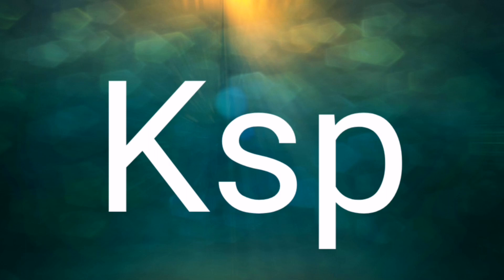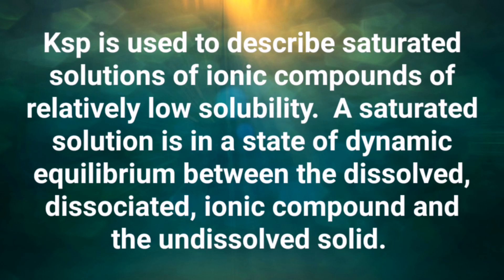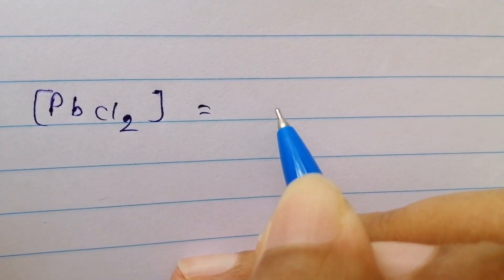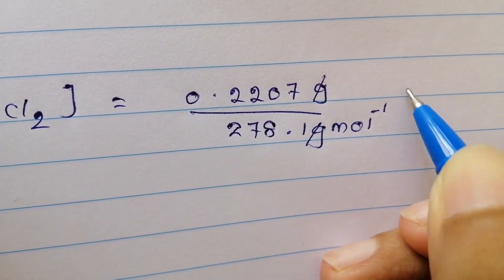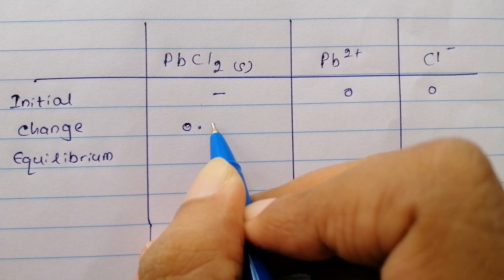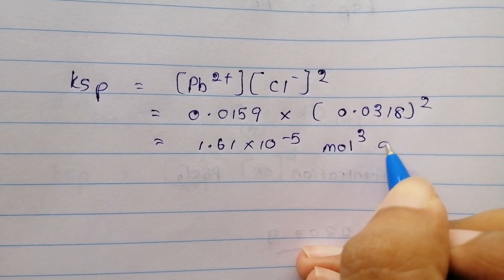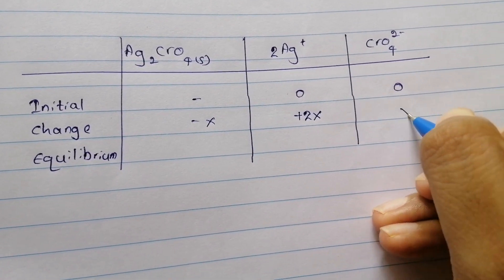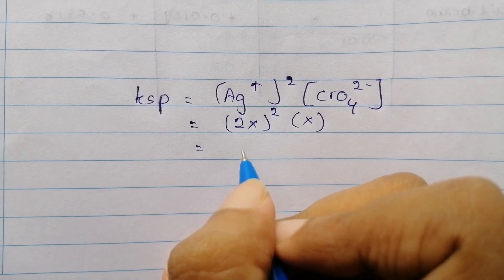Ksp calculations | How to calculate Ksp and solubility in Sinhala & English | A/L Chemistry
This video explains how to do basic Ksp calculations. Video is conducted kn both Sinhala & English.

Click below link for more educational videos.